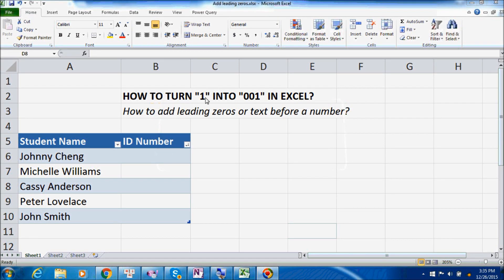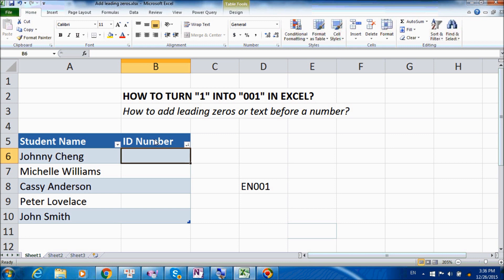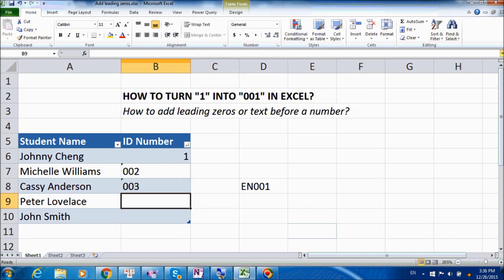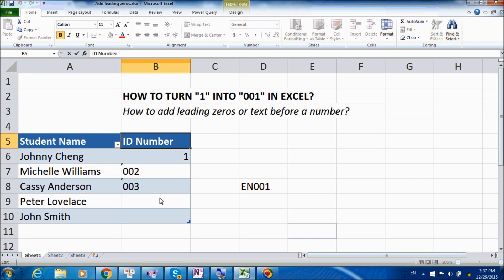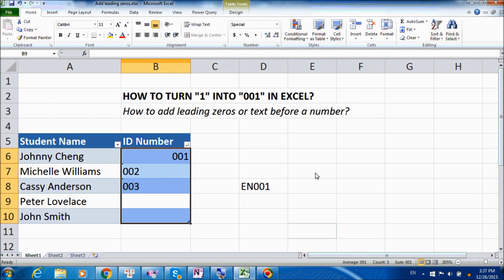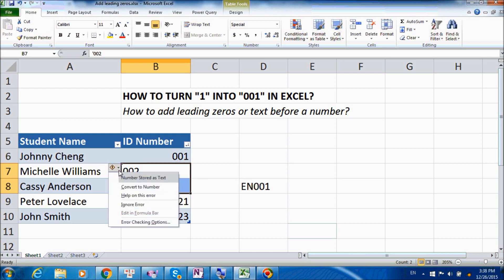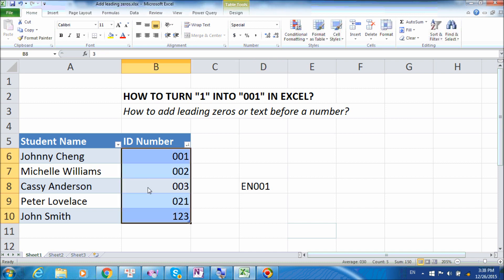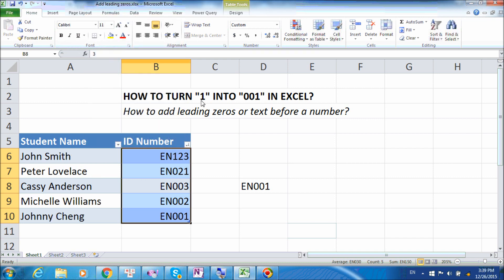Excel Format Numbers: How to turn "1" into "001" or "EN001" - No Formula needed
In many instances,  we would have to work with ID numbers that by nature need to have a few leading zeros before the actual number.  In this video, we will explore how add leading zeros and write 001 in Excel with Excel Custom Number format. We will also learn how to add text AND leading zeros before a number, such as EN001, without any messy formula.